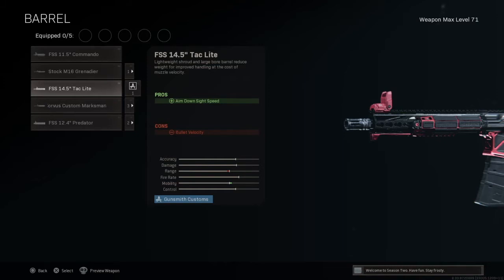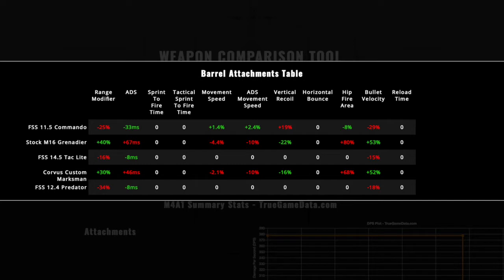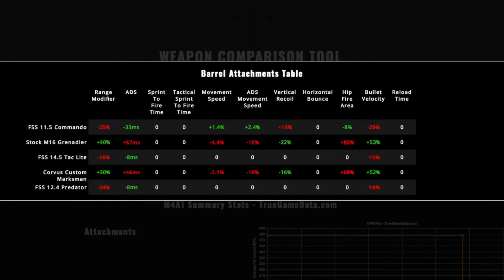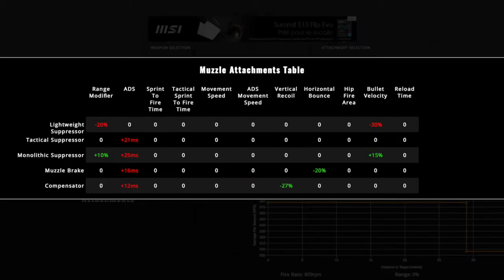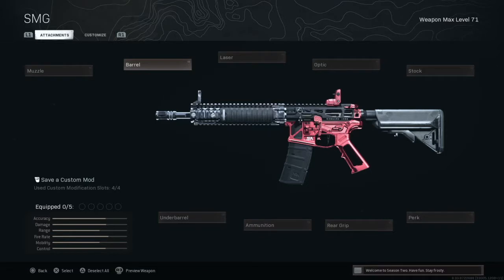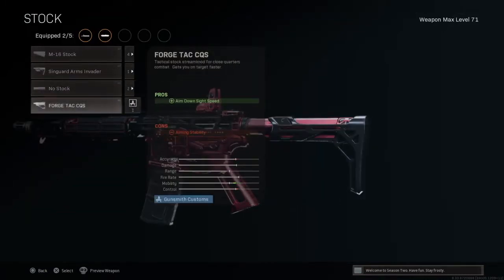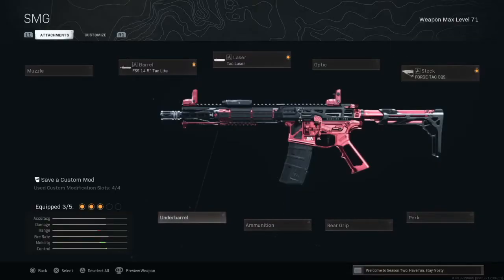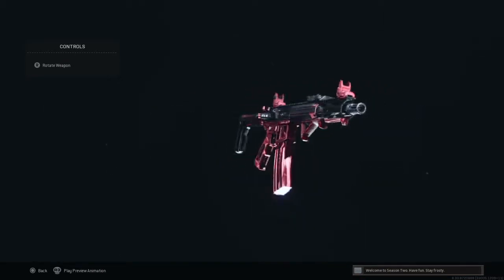Did you TRY the M4A1 's BARREL FSS 14.5 TAC LITE in WARZONE ?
Markvard - Dawn.

jlsmrl - Fantasy.